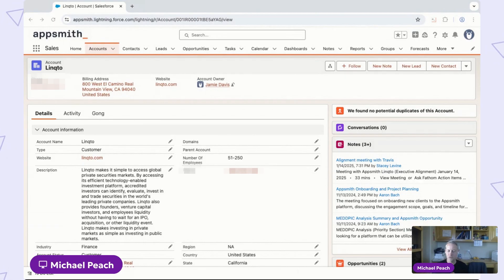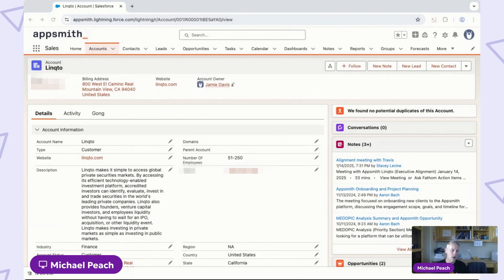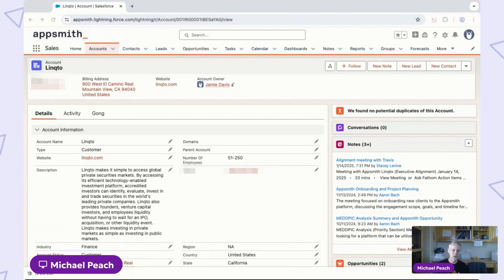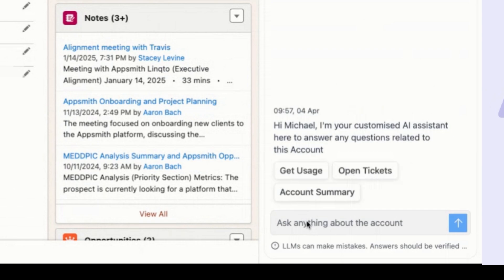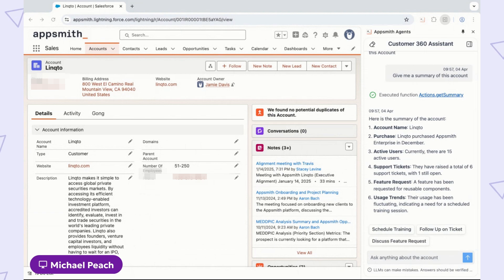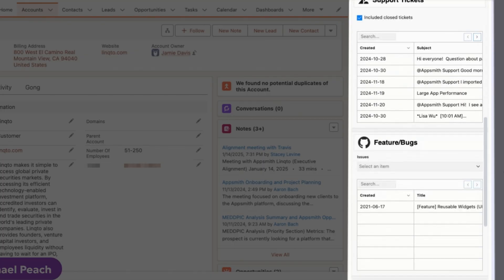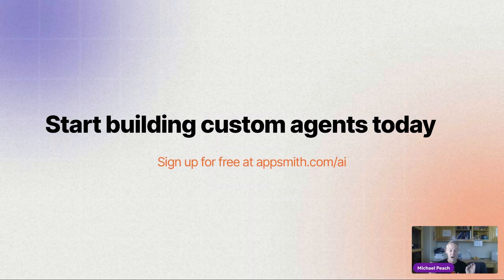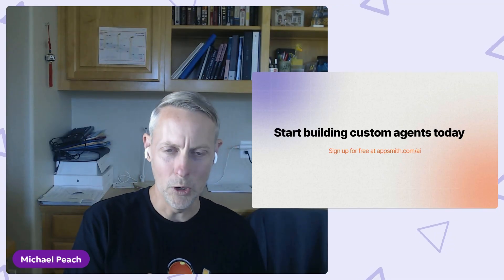Enterprise AI Agents - The AI You Were Promised under 5 minutes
See how easy is to connect, build and embed an Enterprise AI Agent using Appsmith in just 5 minutes, helping businesses build custom tools that consolidate fragmented enterprise data and automate critical processes.

Join our VP of Marketing, Michael Peach, on how AI is transforming the enterprise landscape in two major ways: enabling conversational interfaces that can take intelligent actions and introducing embedded agents that just works in whatever tool your team uses every day.

✨ Video tags